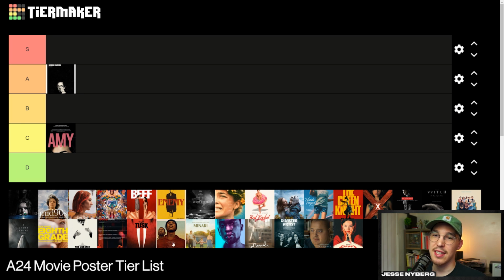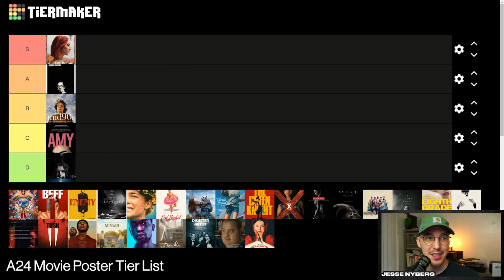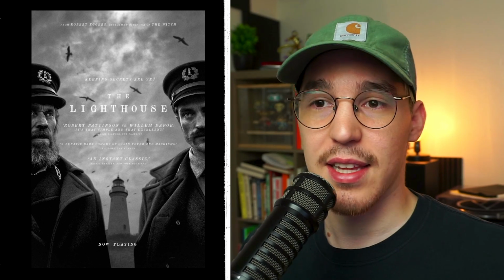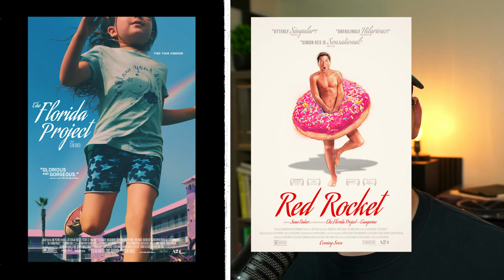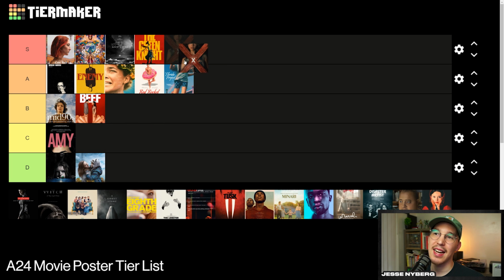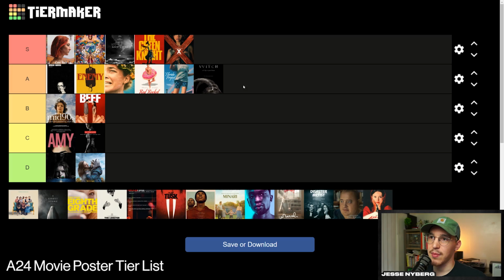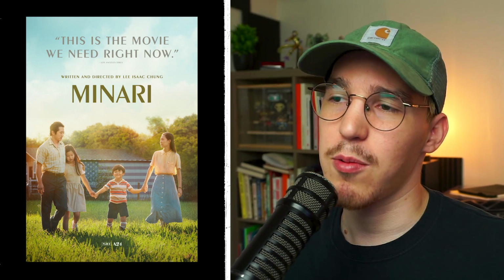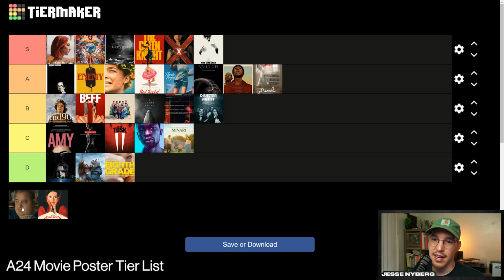Does A24 Really Make the Best Movie Posters?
A24 produces some of my favorite movies that come out year after year, but do they also have the best movie poster designs?

As a graphic designer, I love the medium of movie poster design and in this video, I’m going to be ranking the best a24 movie posters, based on their graphic design

My Desk SETUP, Design Tools, Book Recommendations & More!